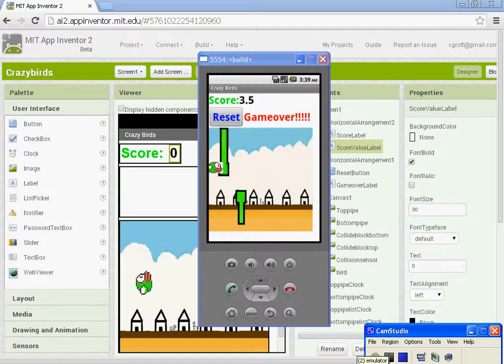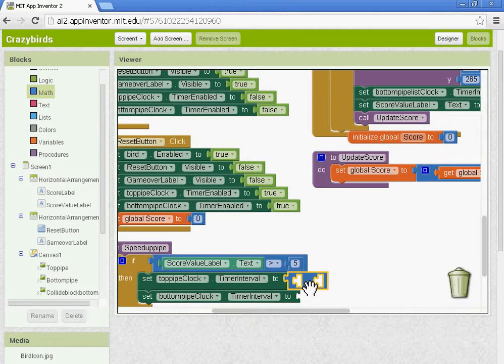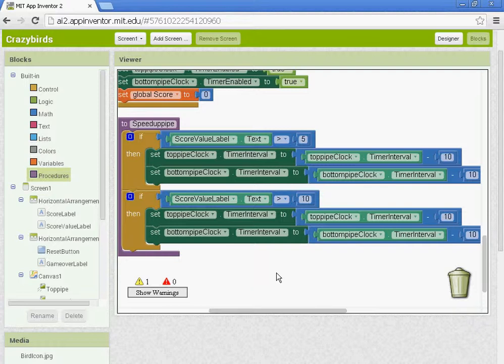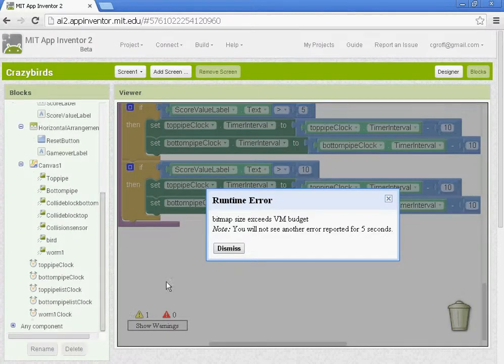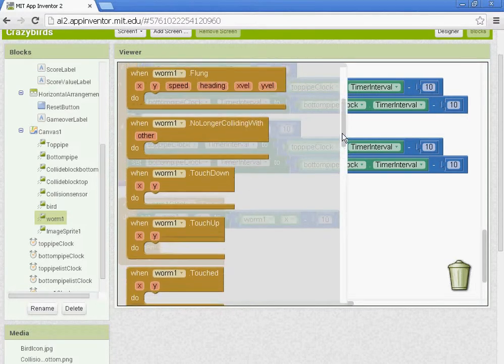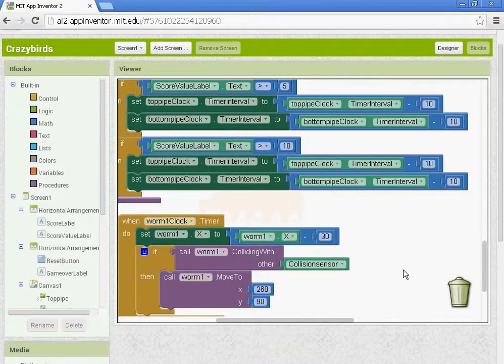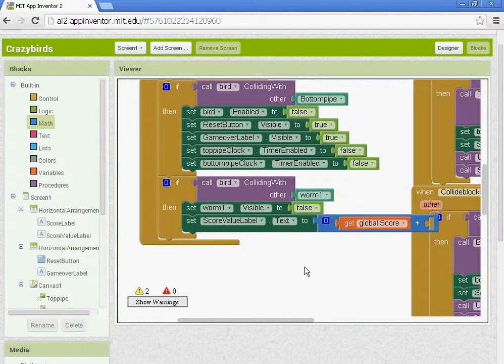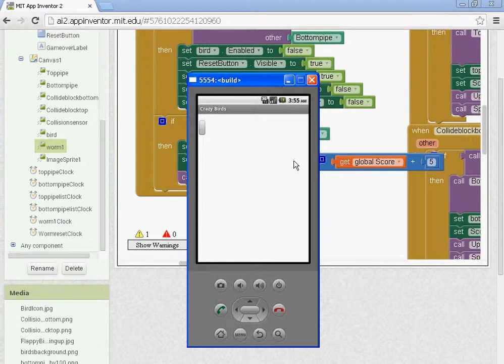Crazy Birds - Part 5 App Inventor 2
In part 5, you will add in worms that are collectible and add a value of 5 to the score.  You will program the bird to collide with the worm and add a value to the score.